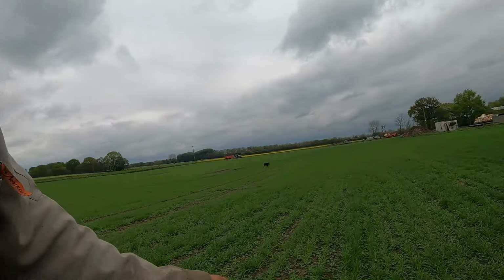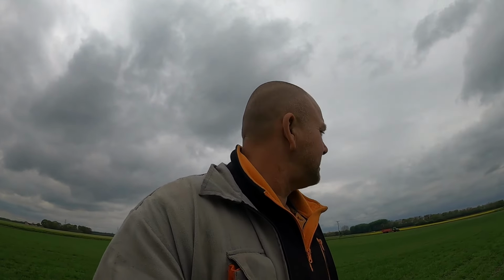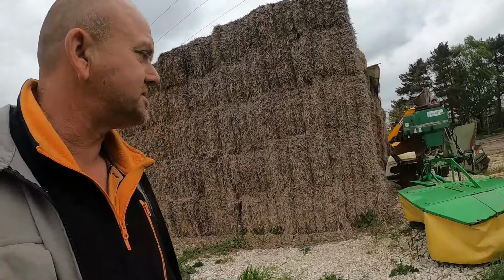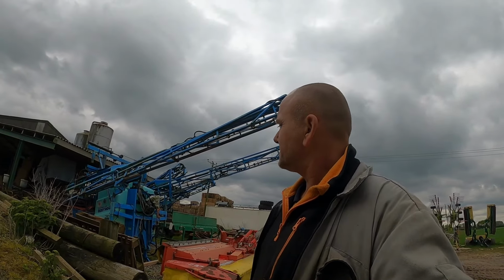Tim 3 row Beet Machine in Action , Finally Beet Up